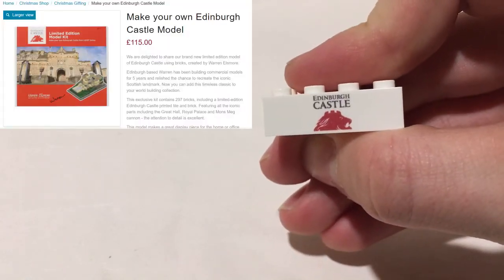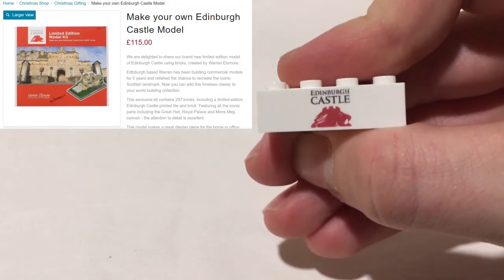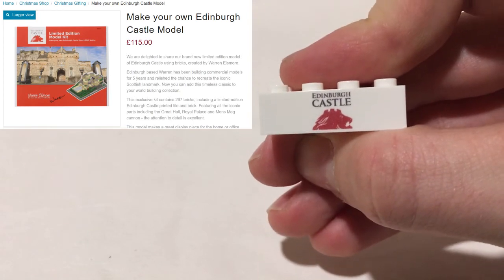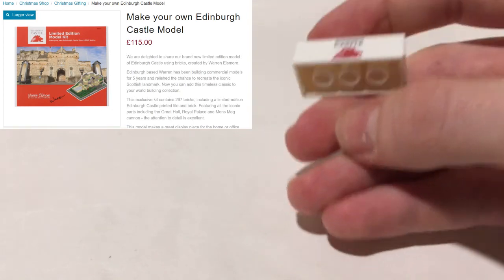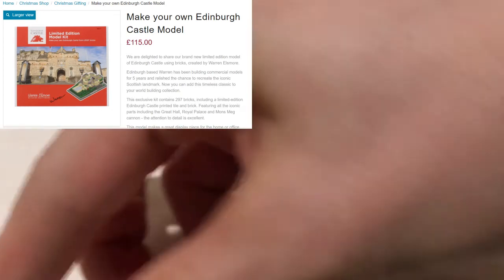Rare Edinburg Castle Lego Brick Review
Just something I found on my travels around Europe that I wanted to put to a recording. I figure it might be useful to some people some day.